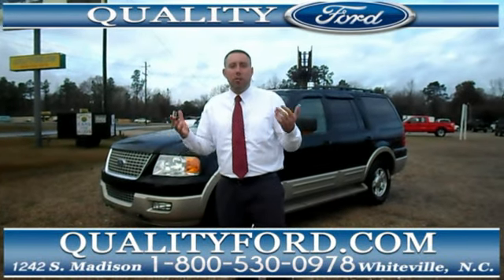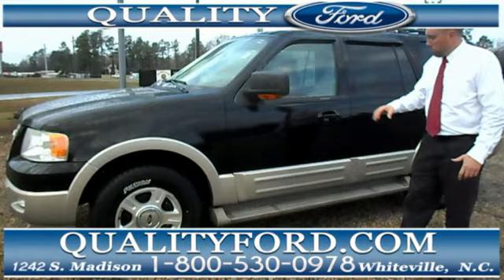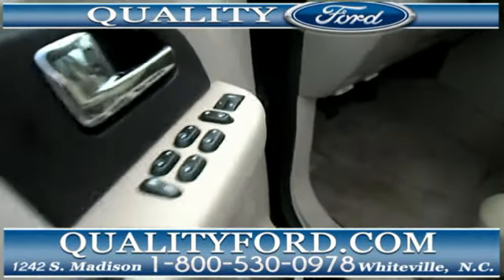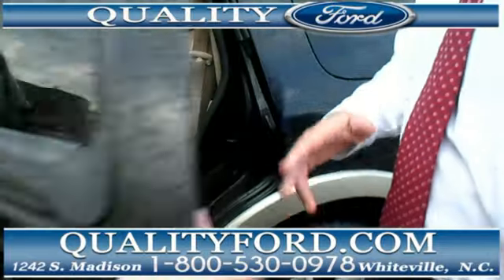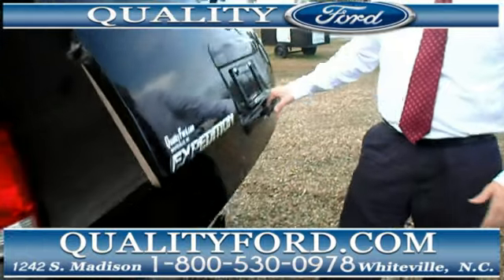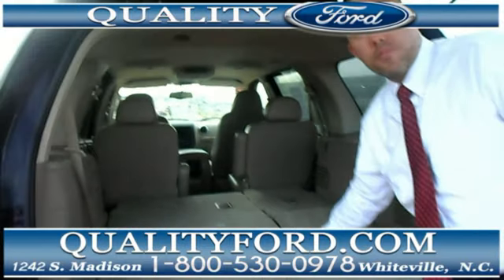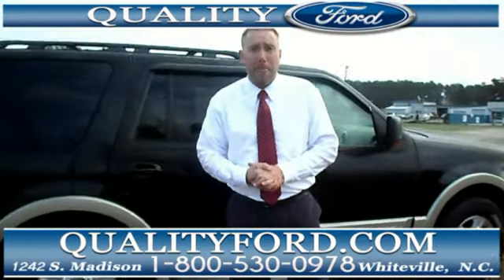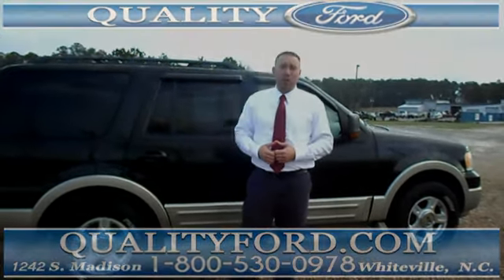2005 Ford Expedition Eddie Bauer